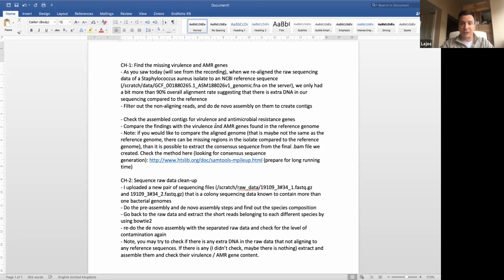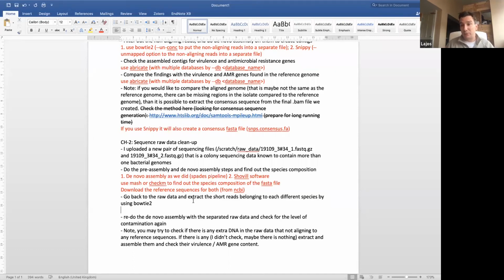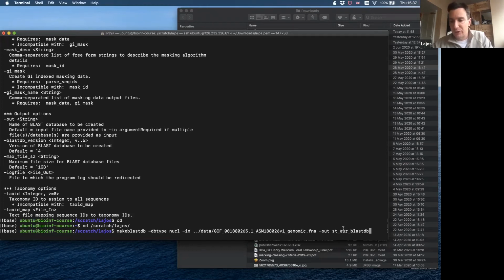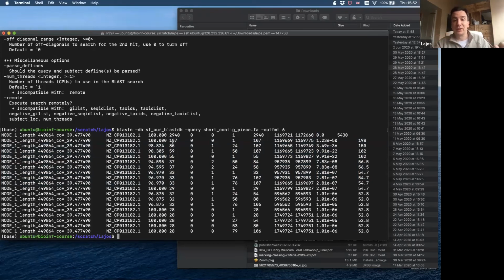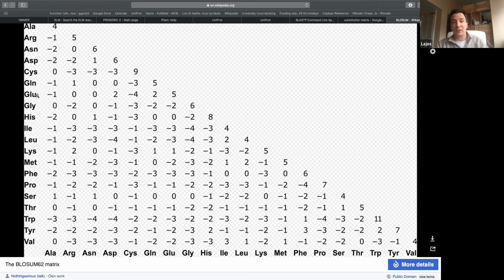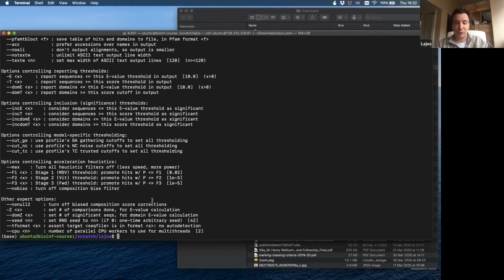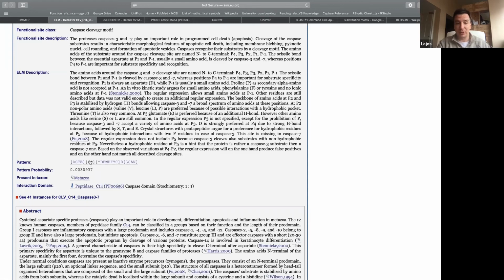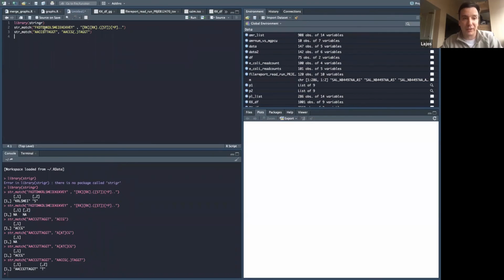016 Sequence search with BLAST, HMM, and string pattern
During this meeting we discussed the command line usage of different sequence search approaches.